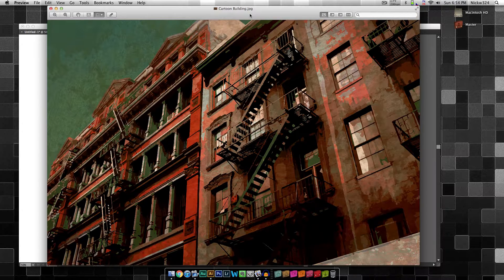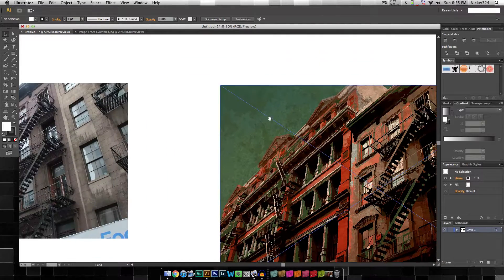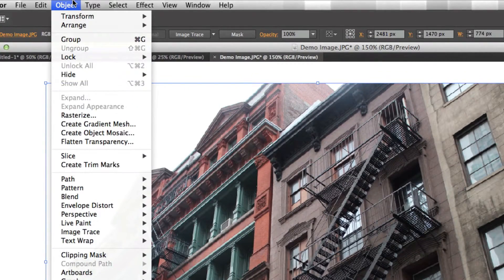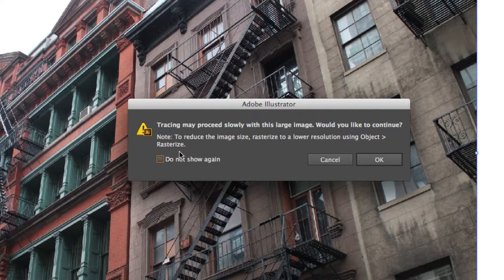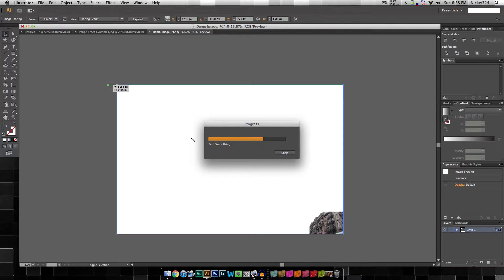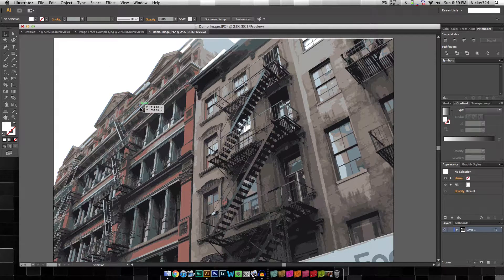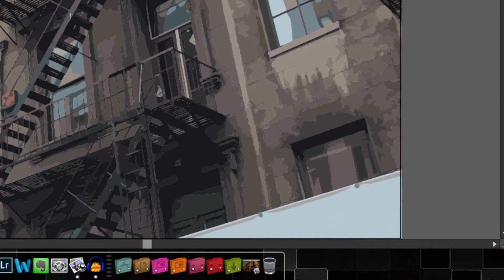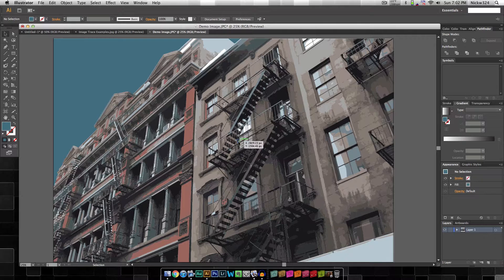How To Transform A Photo Into A Vector Graphic - Adobe Illustrator Tutorial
Today we take a look at the image trace functionality within Adobe Illustrator. Using the image trace tool allows you to transform any image into a vector graphic, allowing endless possibilities for illustrations as well as photo manipulation.